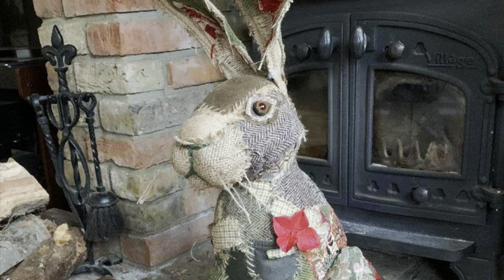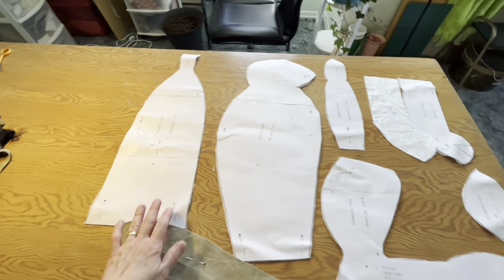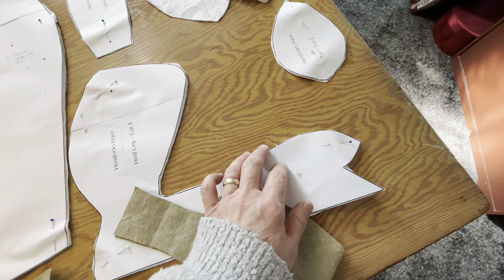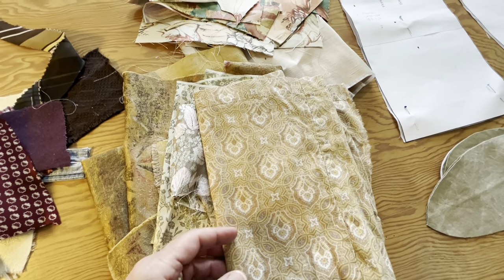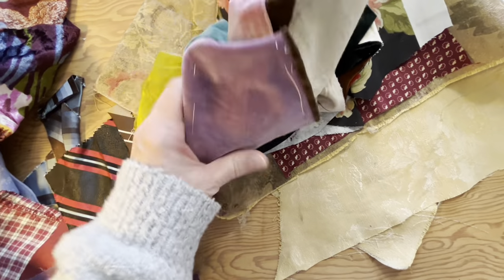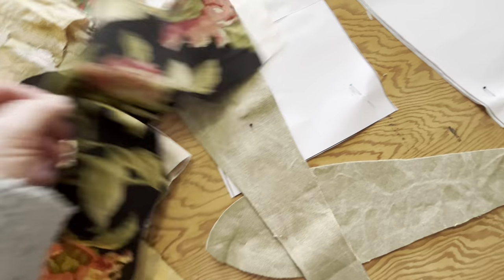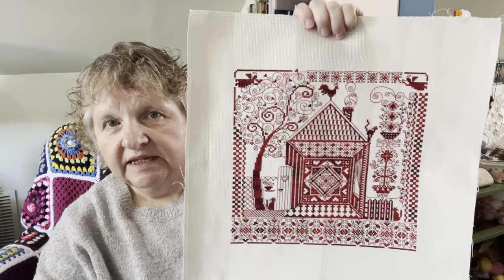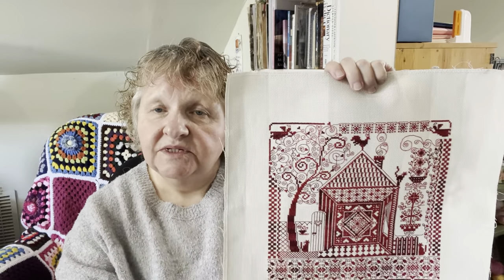I Haven't Done This Craft in Awhile - A New Project This Week! Part 1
I started a new project this week, which I am very excited to tell you about.  I am going to try my hands at making a Hendricks Hare!

Also I want to remind you, that if you want a chance to win the draw for the pattern of redwork sampler that I completed and showed in last week's video, you must leave a comment on that video using the word redwork somewhere in your comment.  Good Luck!  I will be drawing the winner to be announced on next week's video.

Hendricks the Hare:
Youtube :Hendricks the scrappy hare